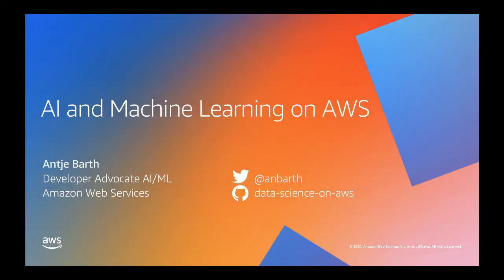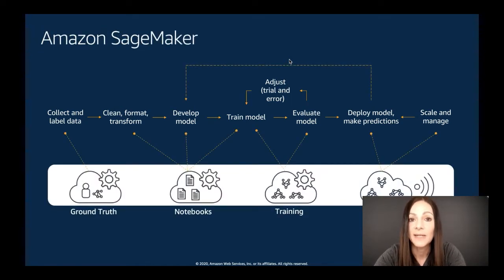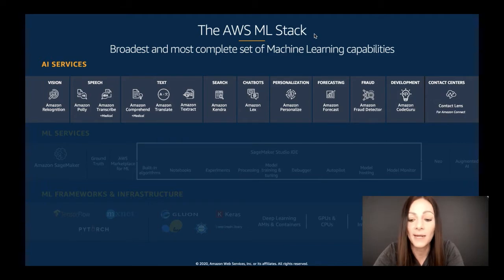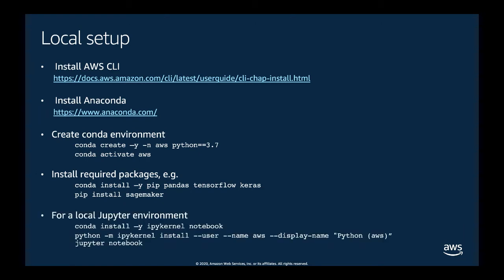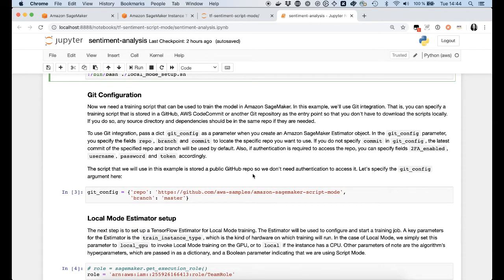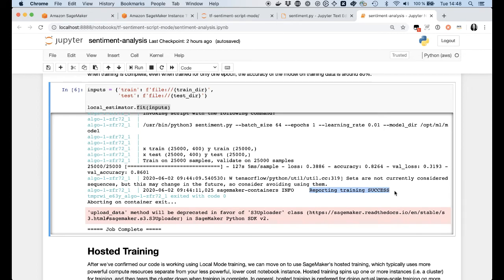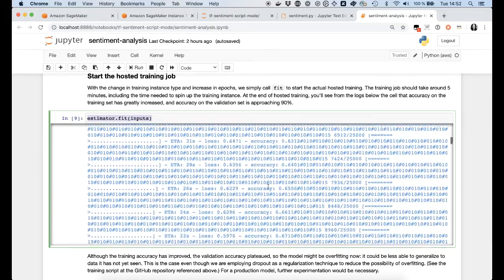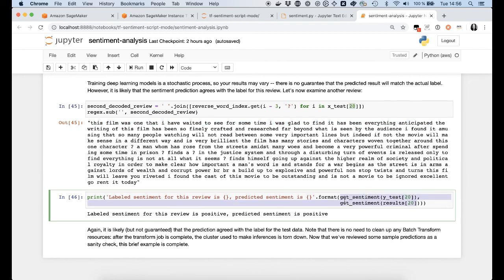AI and Machine Learning on AWS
Here's a short overview how to run AI and Machine Learning on AWS including a demo of Amazon SageMaker. The demo shows how to get started with a simple notebook, prototyping your ML code in a local IDE and then run training at scale with Amazon SageMaker on AWS.

You can find more notebooks that show an end-to-end workflow for Data Science on AWS here: